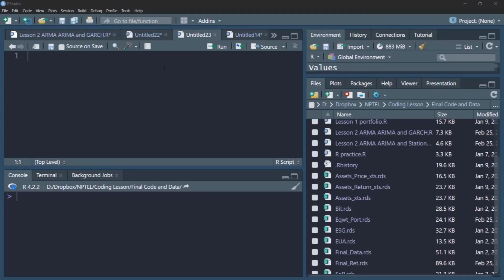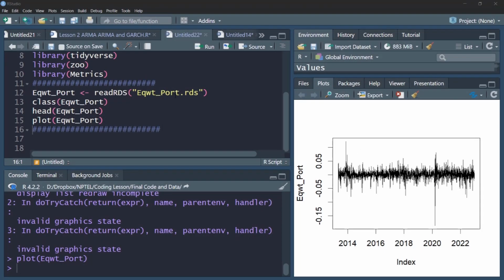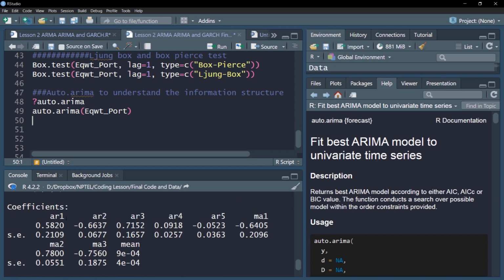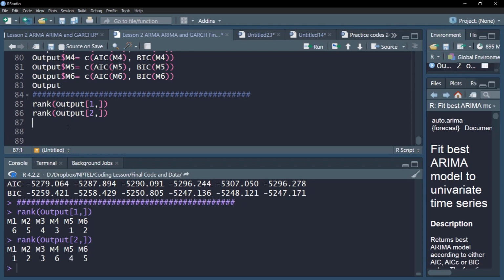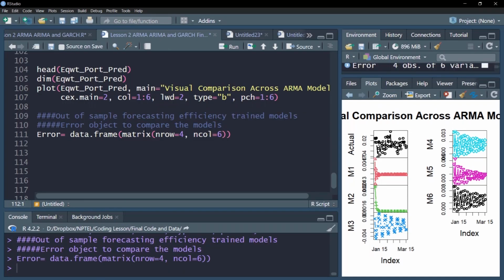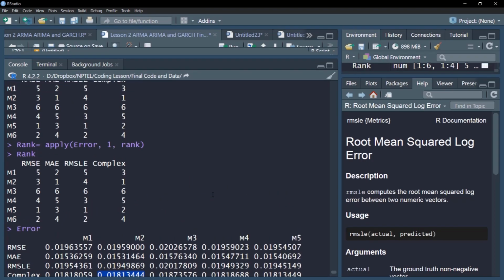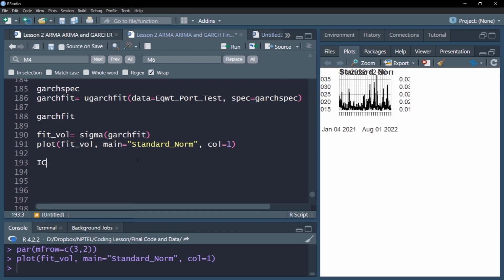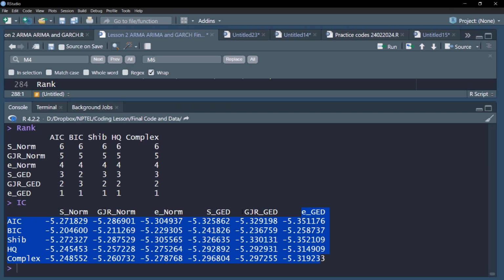Lecture 29: Advanced Financial Markets Instruments: Returns and Volatility and Forecasting